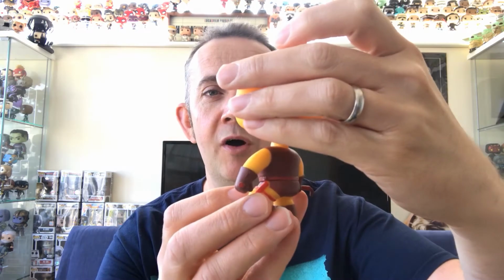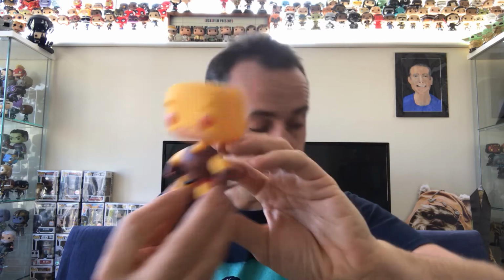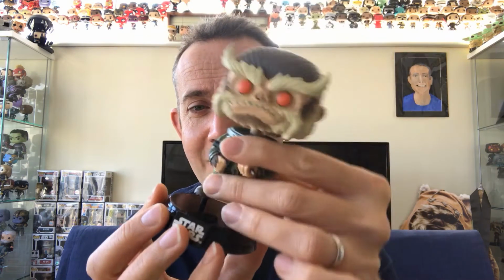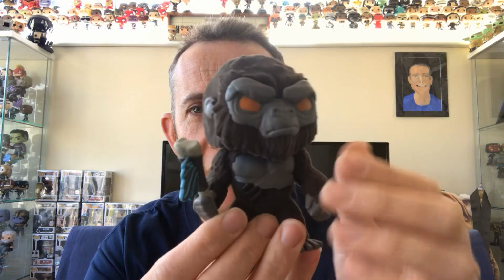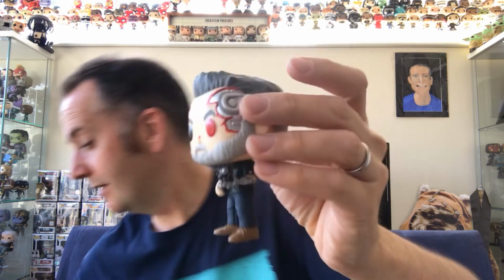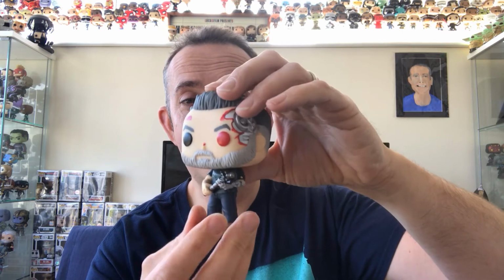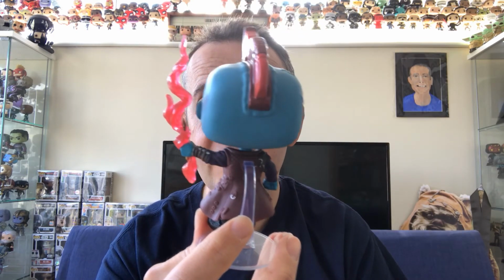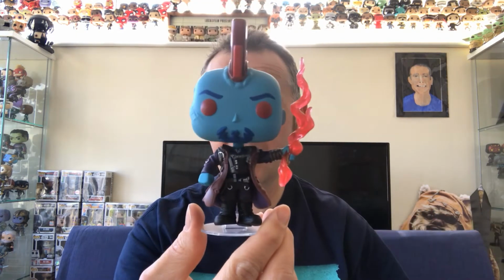VOTING CLOSED Top of the Funko Pops week - Episode 34 - Red eyes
Top of the Funko Pops week Episode 34 Red eyes

Thanks for sticking with me through the week, hopefully you’ve enjoyed it!